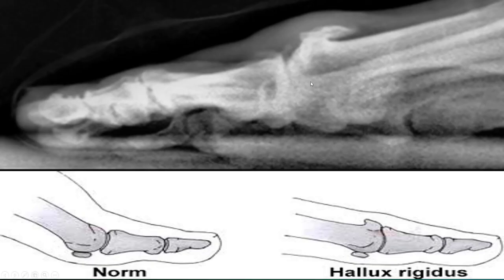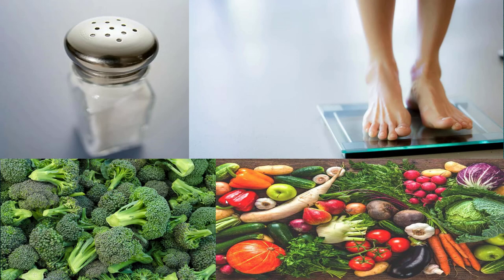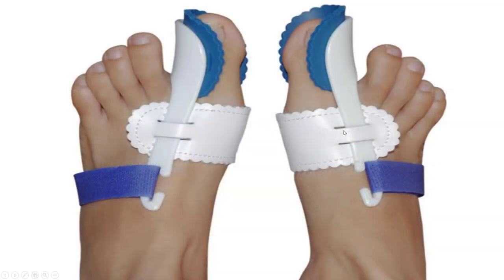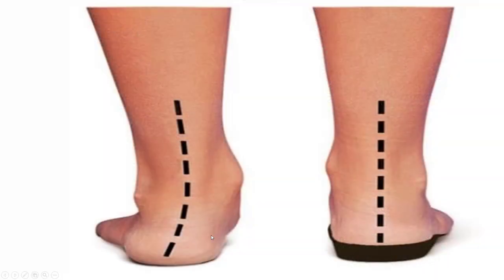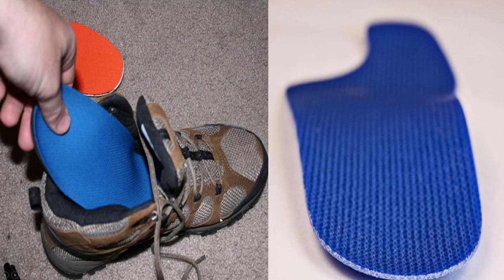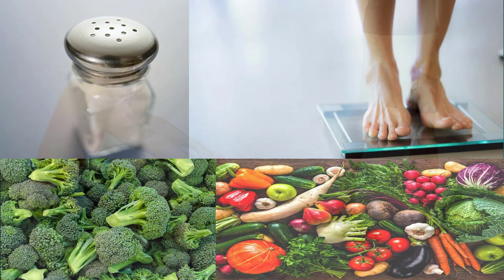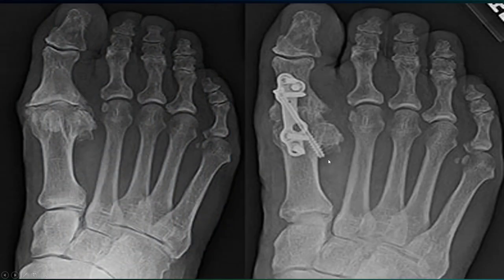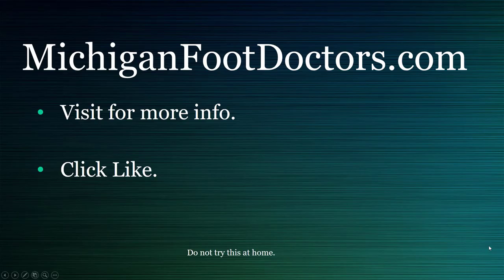Big Toe Joint Arthritis Cure Without Surgery? **Doctor Review**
Big toe joint arthritis does have many different cures, and sometimes surgery is not needed. We have definitely seen the vast majority of people get significantly better without surgery. The key is not avoiding salt or buying expensive supplements, the key is great biomechanics, exercises, inserts and good shoes.

Big toe joint arthritis is called hallux rigidus, this is much different than a bunion. This video will explain to you the differences between the two.

This video will also show you which orthotics are the best, how to save money, what type of shoes toe get and what typ of exercises work very well.

Don't fall for the no salt fads out there, that is simply not true, get started on really getting your foot better.

Best Bunion Pads:
1st and 2nd Toe Separator